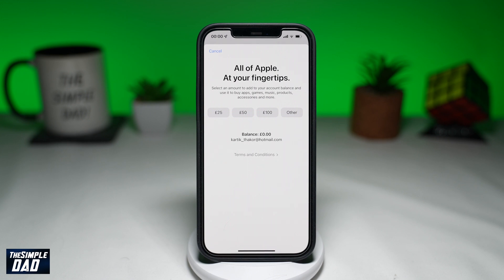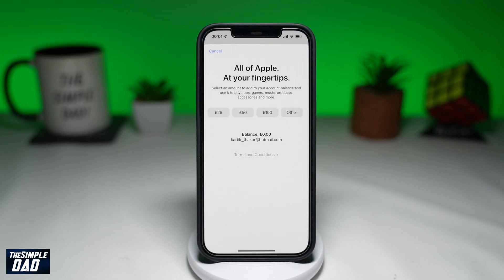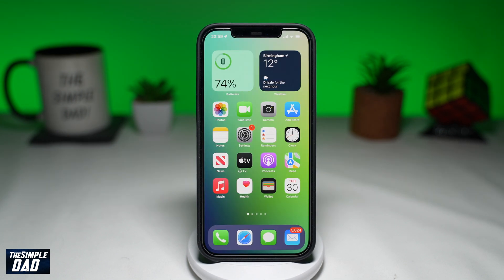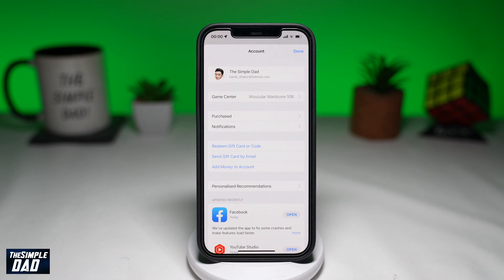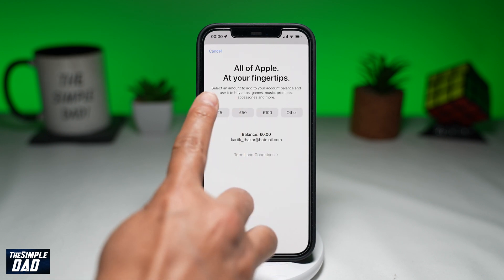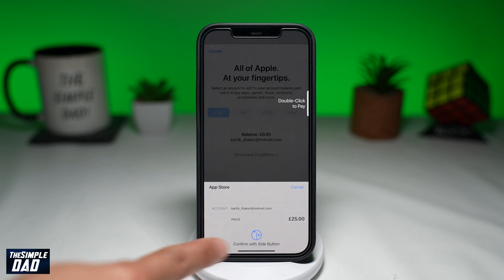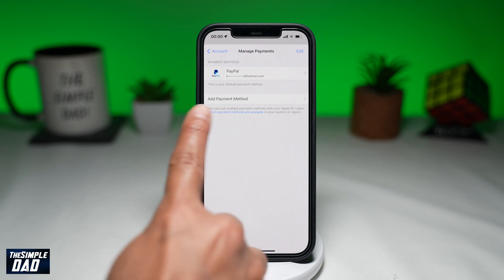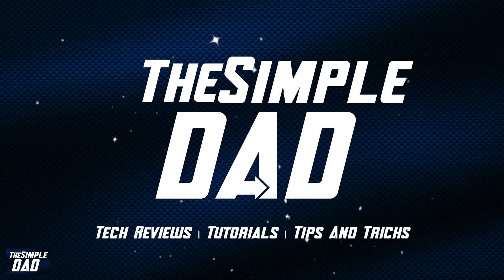How to Add Funds to your iCloud Account on Iphone Ipad 2022